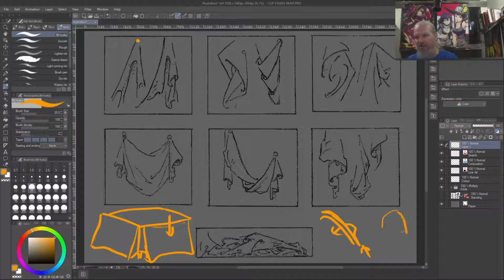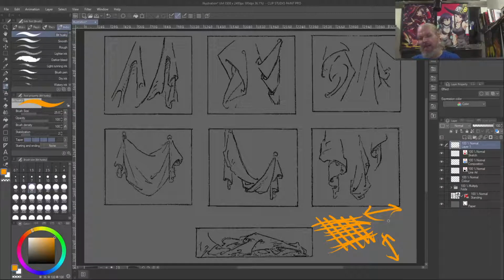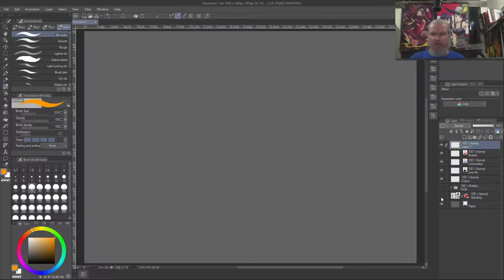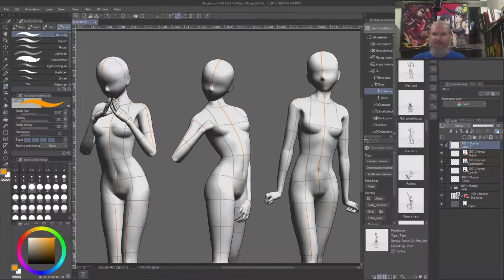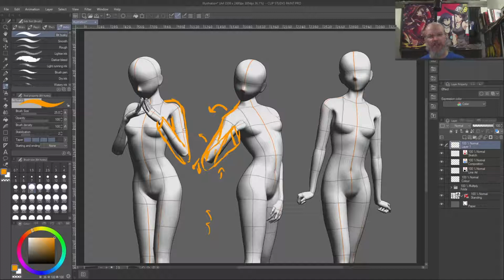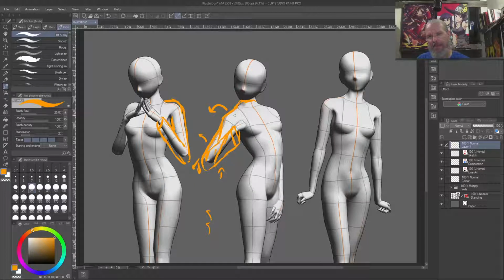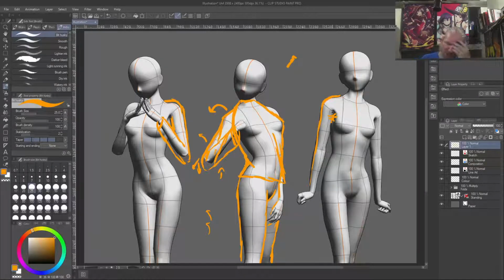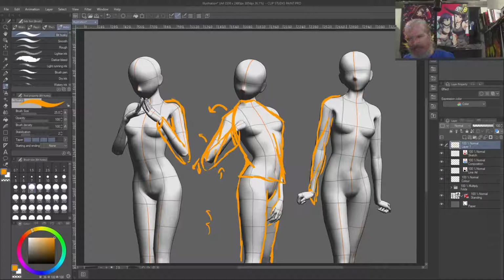A Truly Awful Clothing and Drapery Video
This is even worse than the last one but somehow I am not as depressed about it. Embrace the suck, I guess? Maybe I'm just making peace with how bad I am at this shit.

I didn't give an assignment this week because I uploaded late and the stream is tomorrow so there's no time to do one really. Just like, try drawing some fabric if you need an assignment? Honestly idk if I'm going to keep doing the assignment thing.